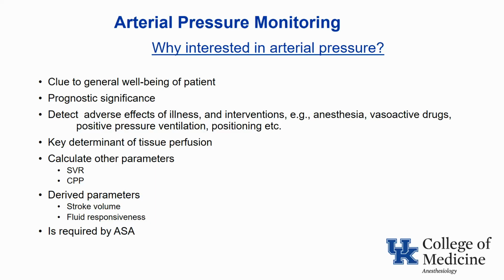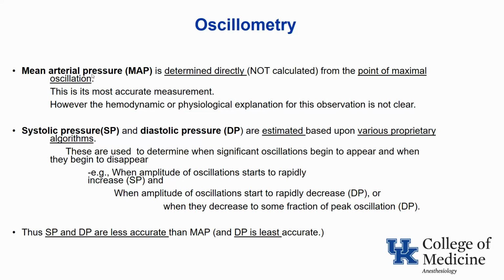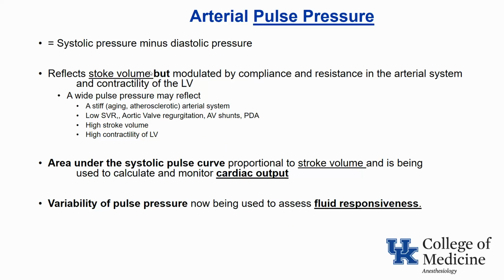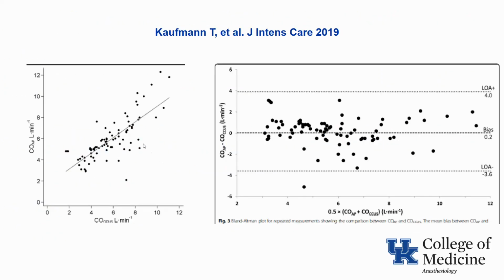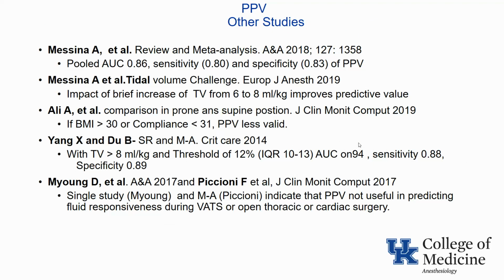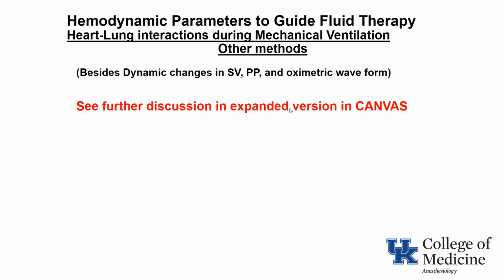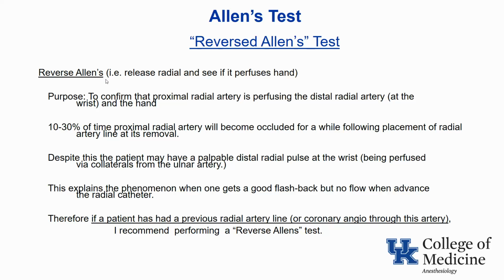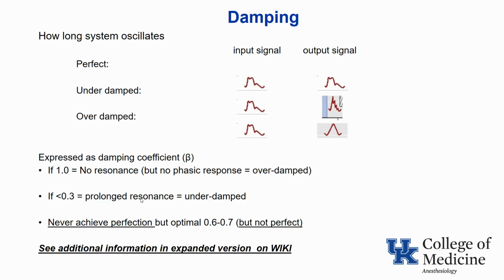BP Monitoring (invasive, non-invasive, pulse pressure variation, phys) (Dr. Hessel)